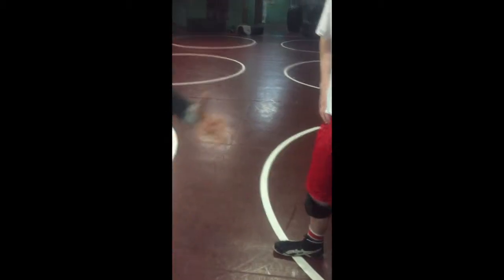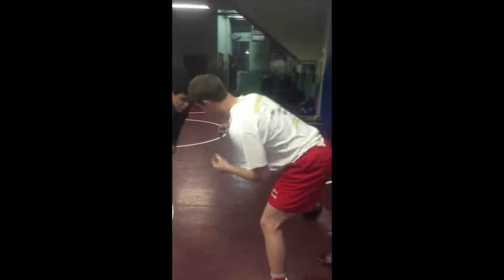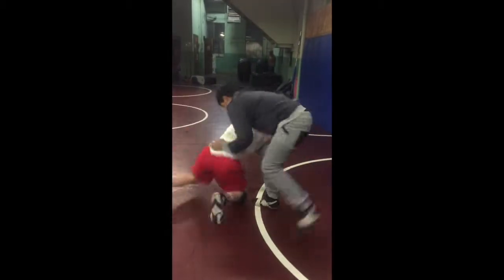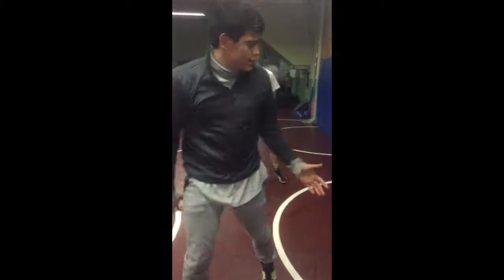Nelly's Movie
Nelly's Wrestling Camp